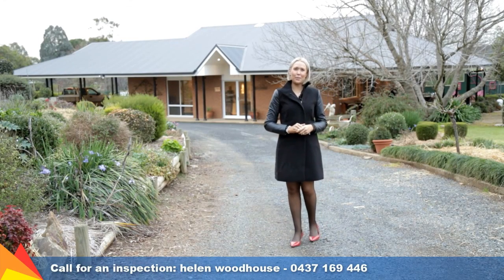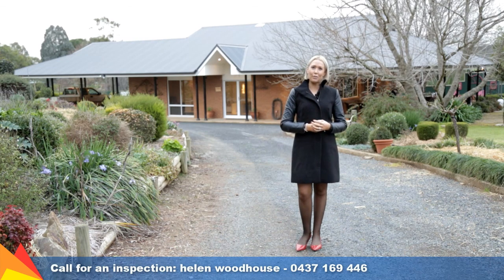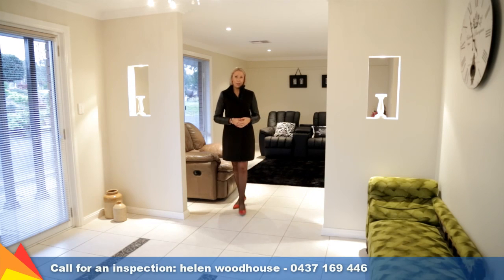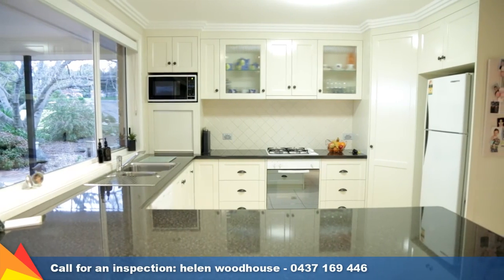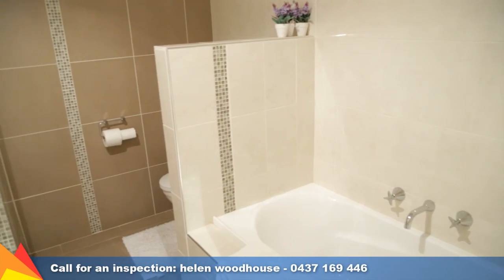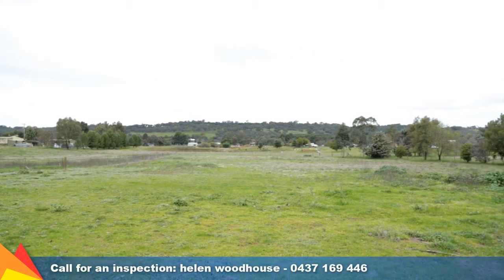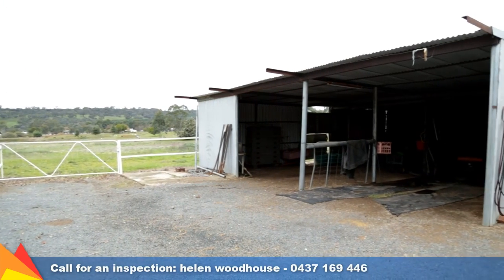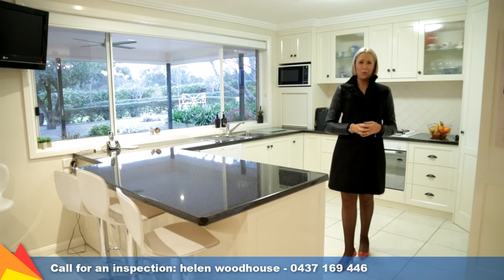SOLD - 13 Norman Duck Avenue, San Isidore, Wagga Wagga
Take a tour with Helen Woodhouse through 13 Norman Duck Avenue, San Isidore, Wagga Wagga.